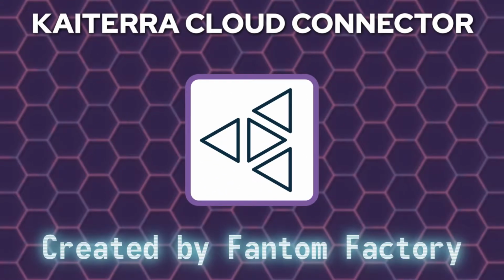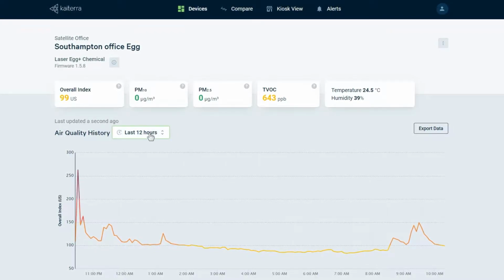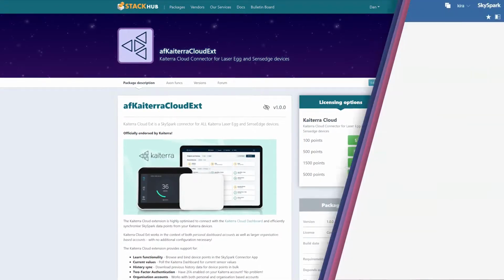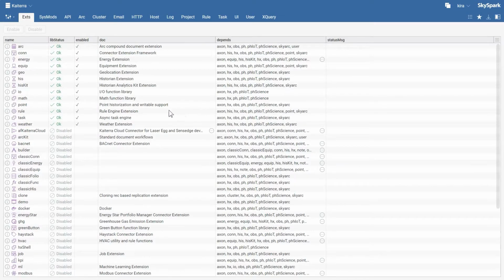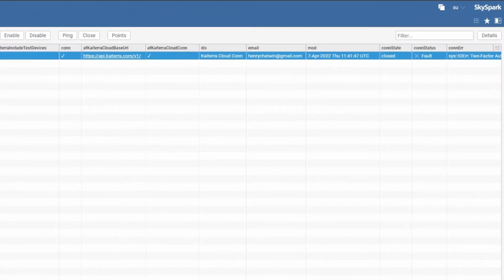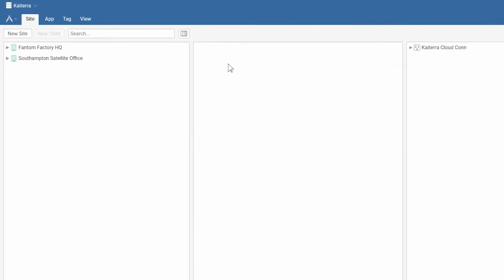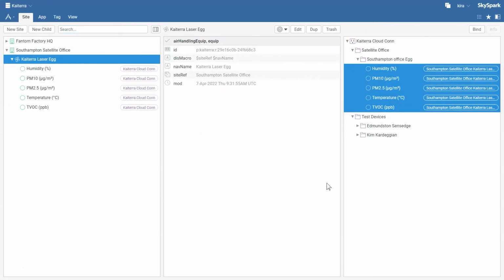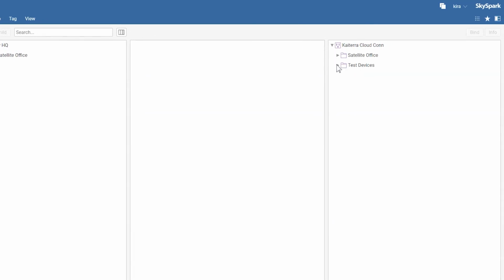The Kaiterra Cloud Connector for SkySpark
The Kaiterra Could Connector is now available for download on Stackhub

This Kaiterra Cloud SkySpark extension is highly optimised to connect with the Kaiterra Cloud Dashboard and efficiently synchronise SkySpark data points from your Kaiterra devices. 📊

Kaiterra Cloud Ext works in the context of both personal dashboard accounts as well as larger organisation based accounts - with no additional configuration necessary!

The Kaiterra Cloud Connector provides support for all of this:

  Learn functionality --- Browse and bind device points in the SkySpark Connector App
  Current values --- Poll the Kaiterra Dashboard for current sensor values
  History sync --- Download previous history data for device points in bulk
  Two-Factor Authentication --- Have 2FA enabled on your Kaiterra account? No problem!
  Organisation accounts --- Works with both personal and organisation based accounts
  Test devices --- Evaluate the connector with Kaiterra's own test devices

---This connector has been developed for SkySpark v3.1 or later.---

Kaiterra Cloud Ext is FREE to download and evaluate for up to 10 points! 🆓